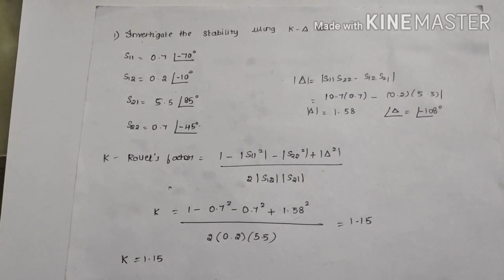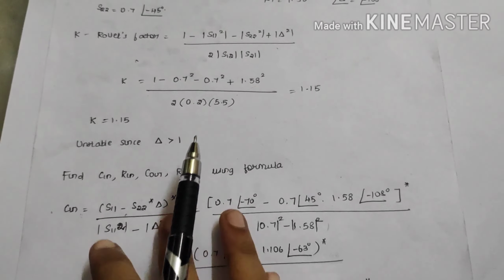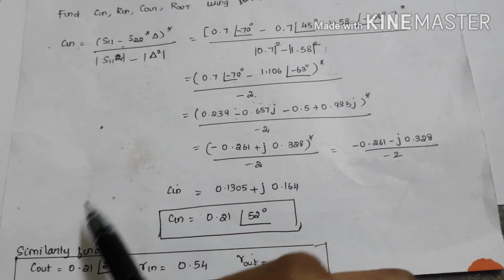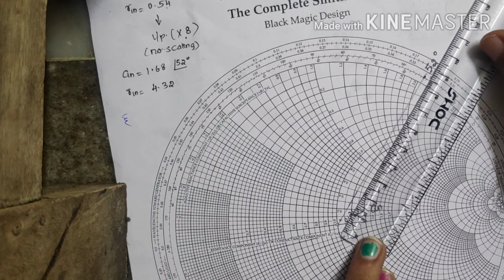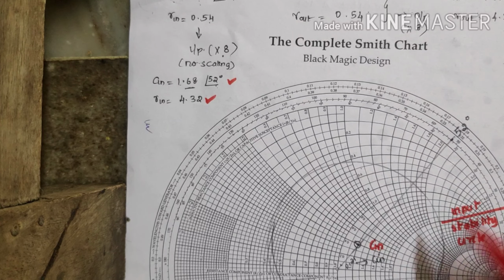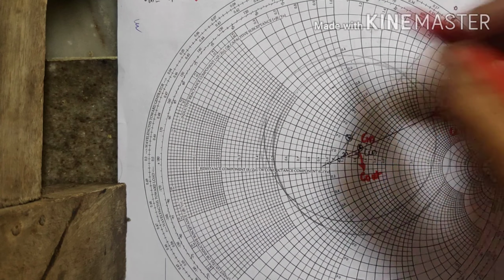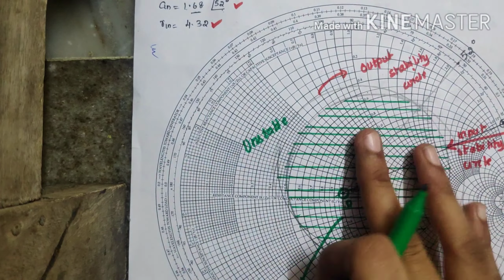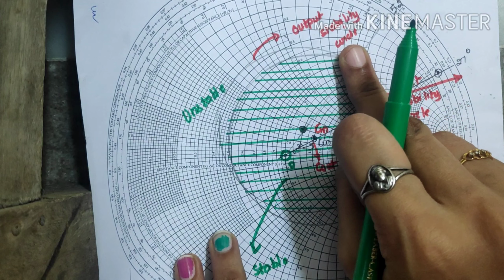Stability- Smith Chart- Problem 1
Example problem to check stability using Smith chart